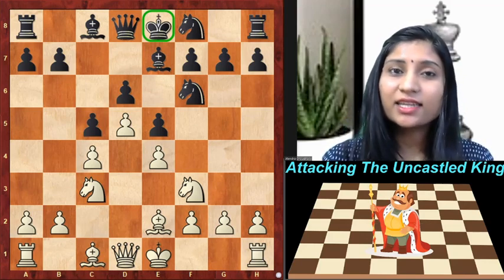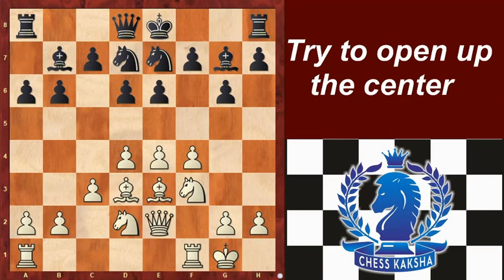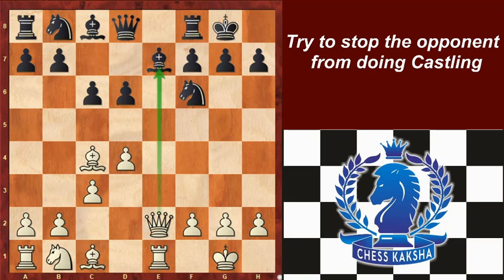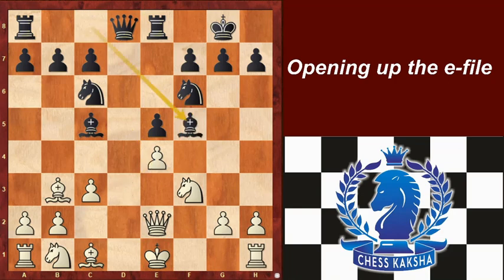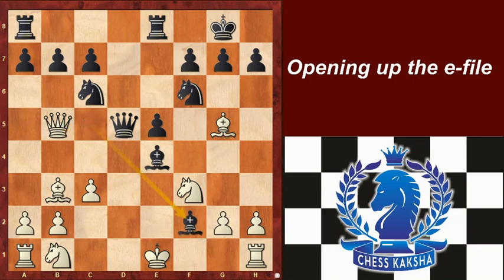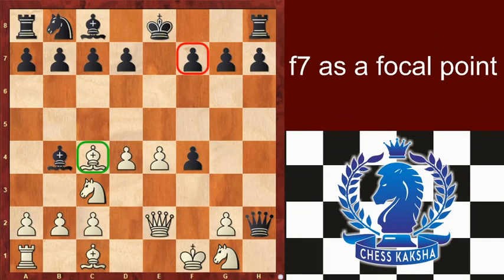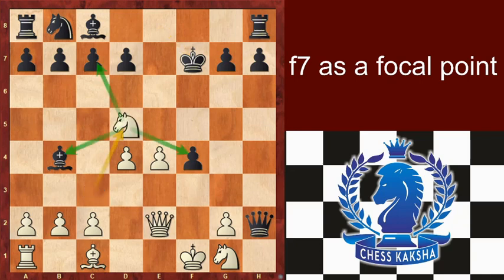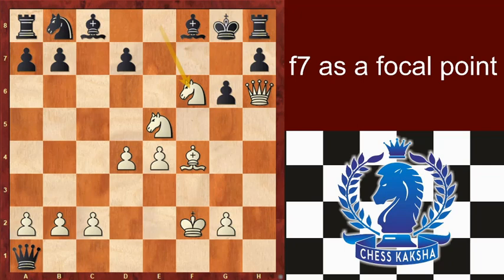ATTACKING THE UNCASTLED KING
ATTACKING THE UNCASTLED KING: The strategy to attack Uncastled king is to exploit one of the weaknesses: Attack along e-file or Attack on the f7 square.NIKITA CHOUDHARY (NATIONAL INSTRUCTOR).
Hello everyone, We have launched our new website "chesskaksha.com". So please We are available on YouTube, Instagram, Facebook, Twitter and LinkedIn.
.CHESS KAKSHA
We thank you for having taken your time to find the right chess coaching centre for your child.
FOUNDER
Jitendra Choudhary is the founder of Chess Kaksha academy and has been teaching chess for over 15 years. Jitendra Choudhary is a FIDE rated chess player, International Chess player (won gold medal in Sri Lanka and represented India in Sri Lanka, Thailand and Malaysia), International Arbiter and National Instructor. His students have competed successfully in National and International events.
ABOUT
Chess kaksha is an educational organization dedicated to educating and inspiring our youth through chess. It has years of experience in teaching and conducting chess tournaments. We provide regular training and guidance to beginners, intermediate and advanced chess players. Chess kaksha has a team of dedicated professionals having a strong hold in the chess to give maximum benefits to chess lovers. Training given by expert coaches (approved by world chess federation) guided by Jitendra Choudhary (FIDE Rated player, International Arbiter, International Chess Player and National Instructor). We prepare students to play competitive tournaments at various levels.
For classes please contact -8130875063,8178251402
Location: Gurugram, Haryana , India